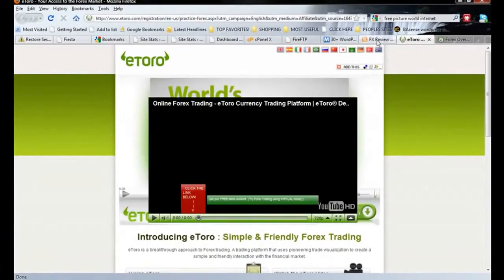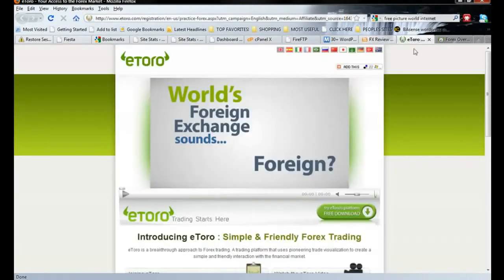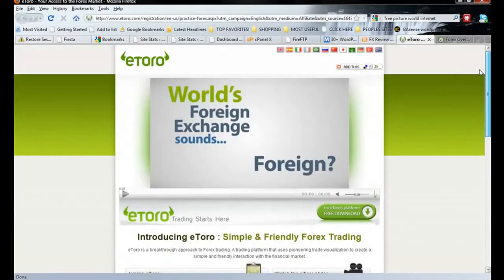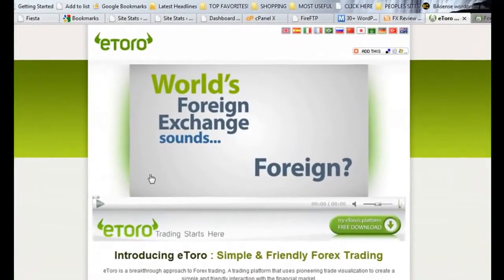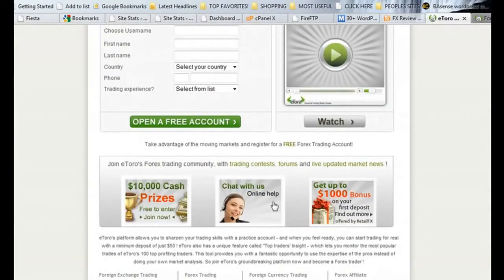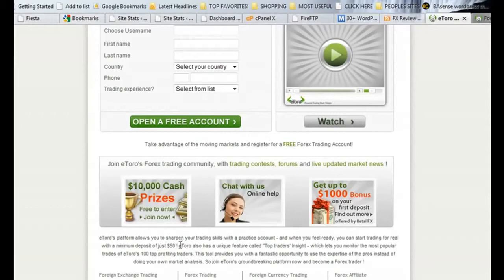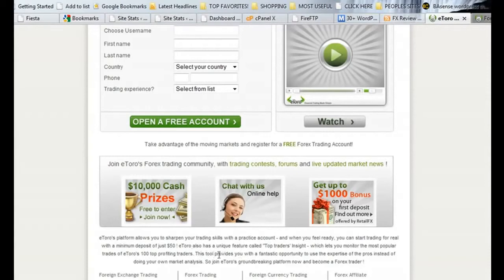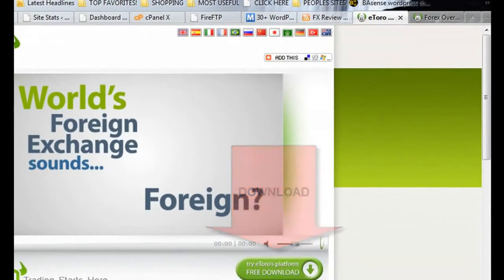Trading with eToro: Beginner Friendly